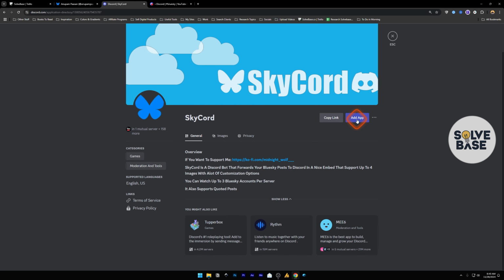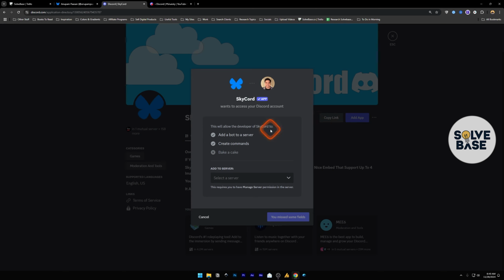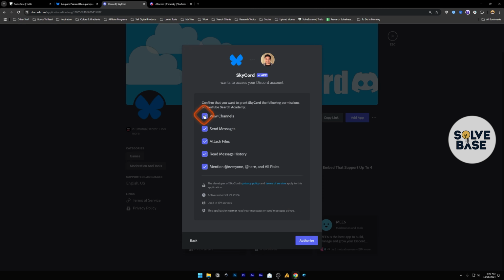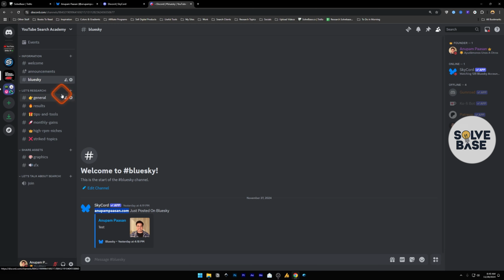How To Add BlueSky Social Bot on Discord (2026)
Today you will learn How To Add BlueSky Social Bot on Discord.

In this video, I'll show you step by step on adding a bot on your discord server!